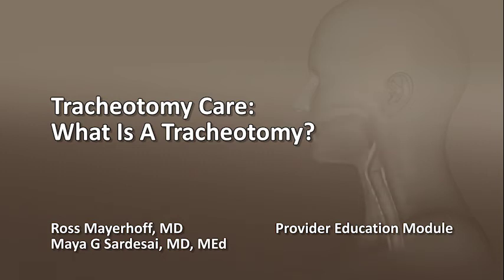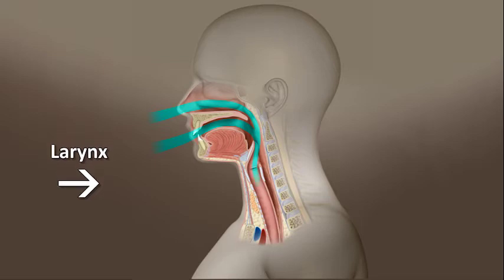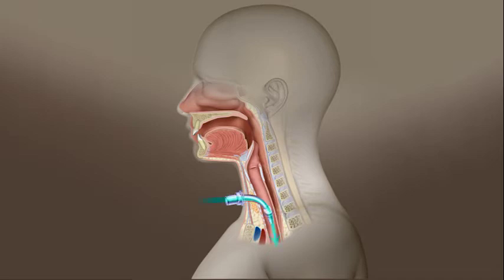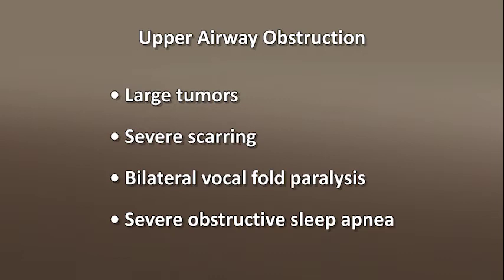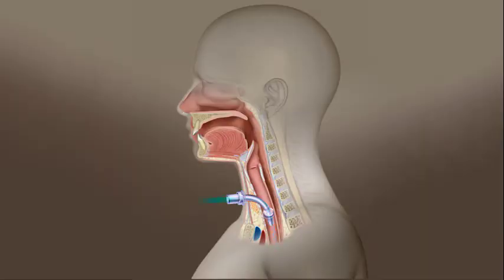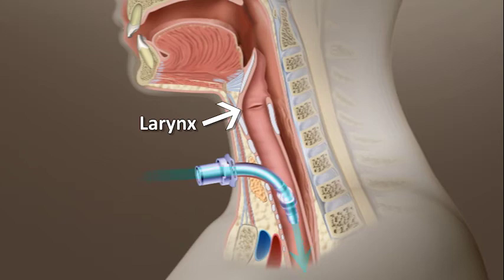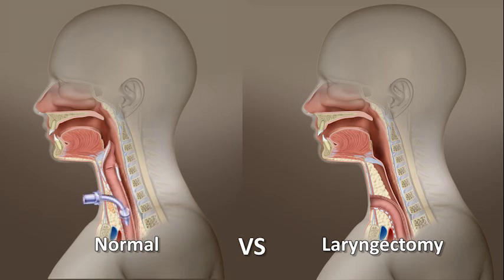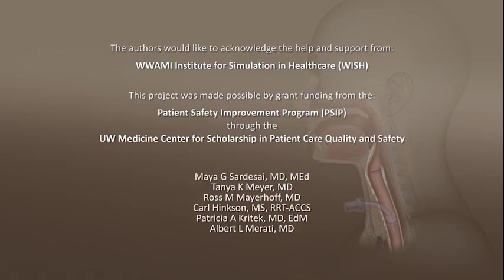Tracheotomy Care: What Is A Tracheotomy